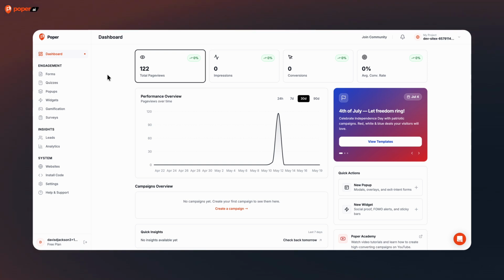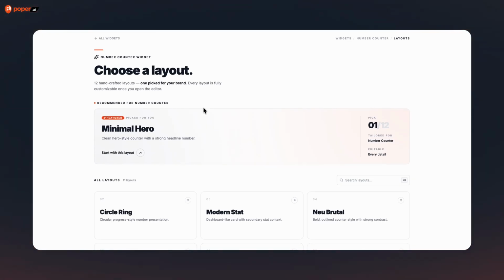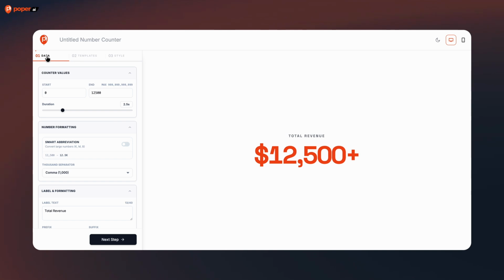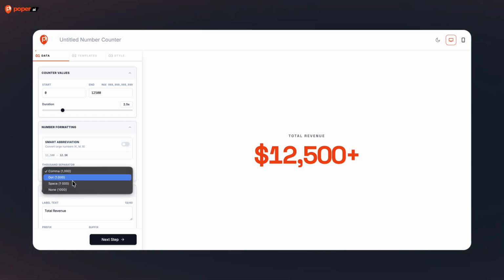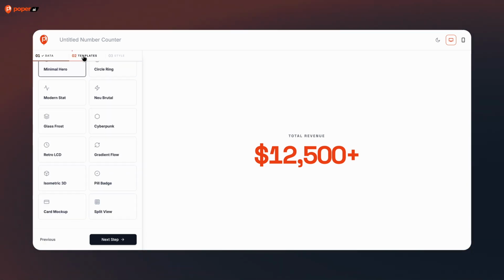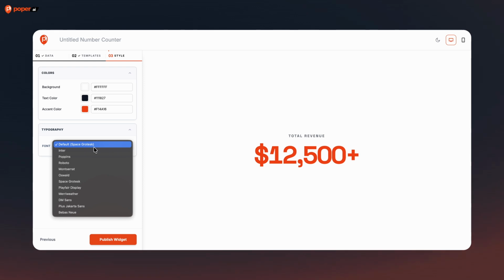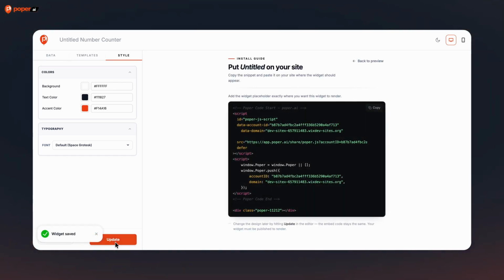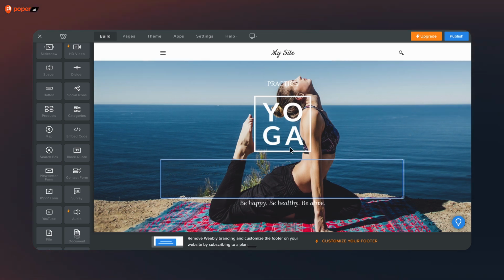How to Add a Number Counter in Weebly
Want to highlight your achievements with animated number counters?

In this tutorial, you'll learn how to add a Number Counter Widget to your Weebly website and display animated statistics for key business metrics and milestones.

Perfect for:
• Years of experience
• Happy customers
• Projects completed
• Products sold
• Team members
• Business achievements

Animated number counters help build trust, showcase your success, and create a more engaging experience for your visitors.